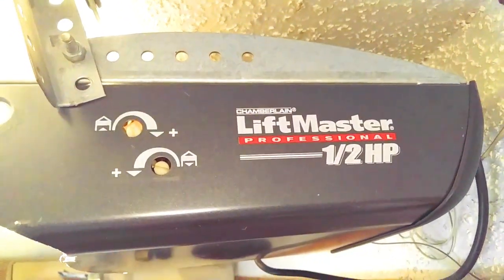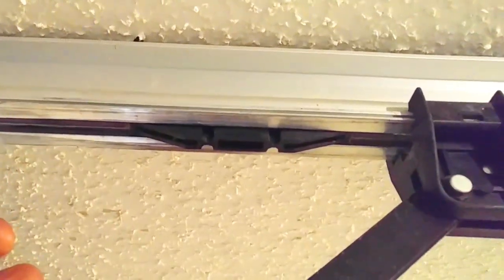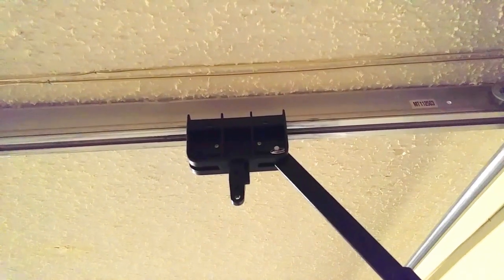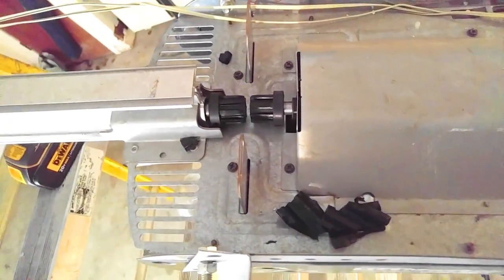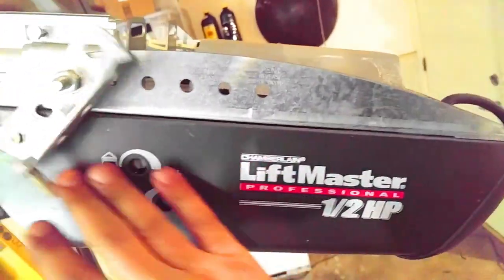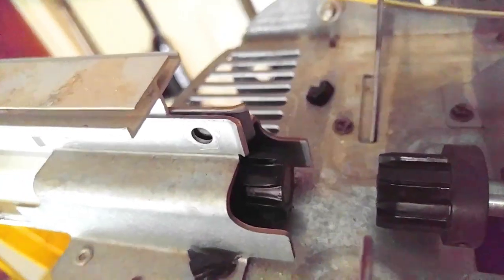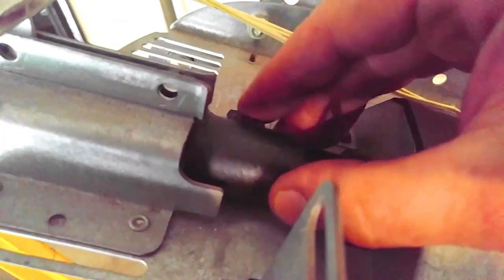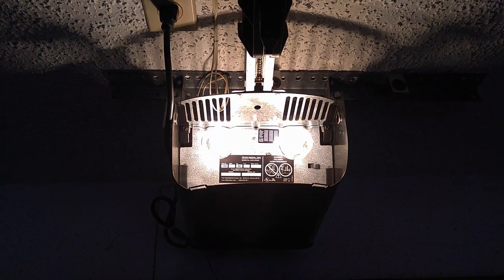LiftMaster Screw Drive Garage Door Opener Coupler Replacement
LiftMaster Screw Drive Garage Door Opener Coupler Replacement is an easy DIY. When the coupling that connects to the motor unit in your garage door opener is damaged or wears out, it's easy and inexpensive to replace it with the LiftMaster screw drive sprocket coupler. The screw drive coupler is compatible with several LiftMaster and Chamberlain residential garage door openers manufactured after 1995.

Product Highlights:

25C20
Compatible with many post-1995 residential garage door openers
Compatible with LiftMaster 100SD, 200SD, 1000DR, 200SDR, 2110, 2220
Can replace couplers on Chamberlain 4600, 4620, 4640, 9902, 9950
Also compatible with Chamberlain models PD420, PD460-2